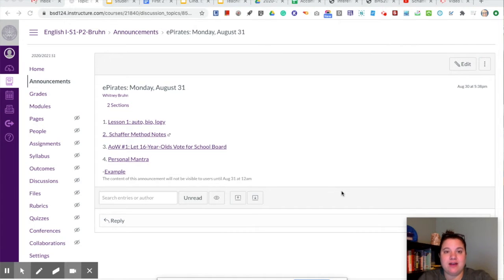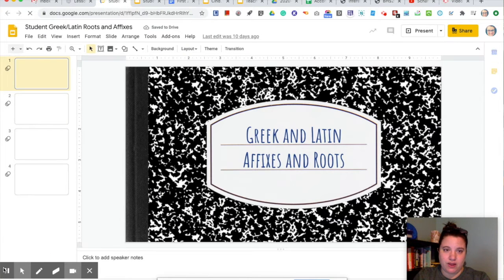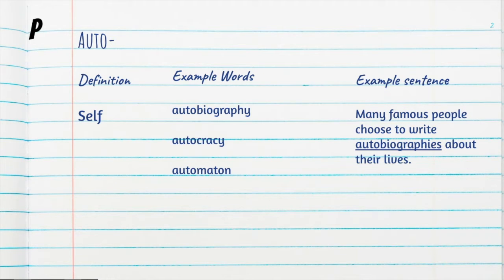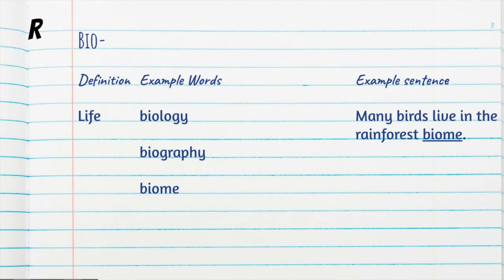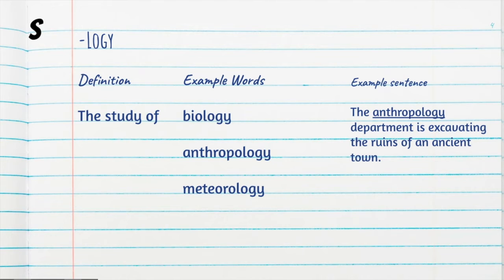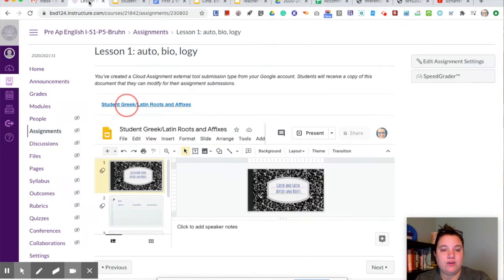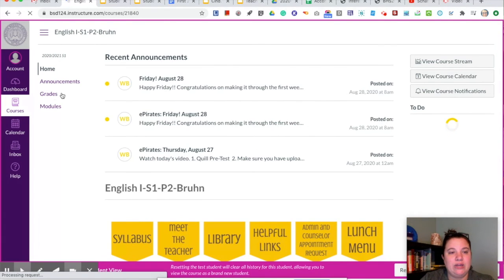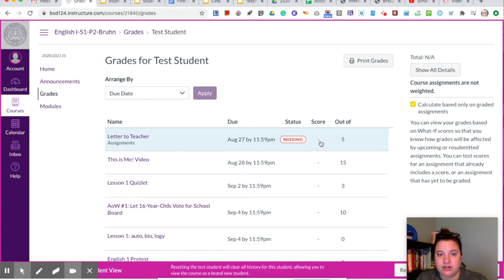English 1 Aug 31